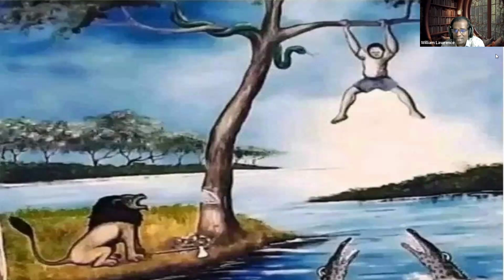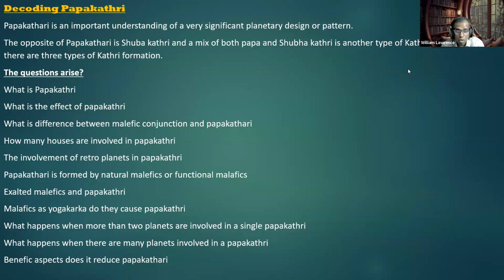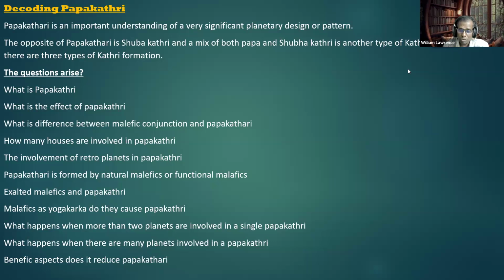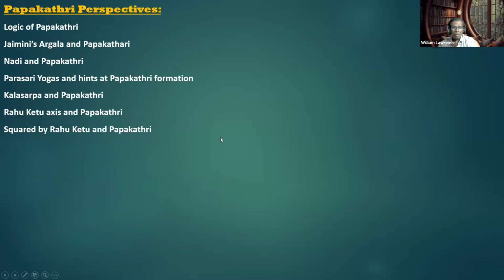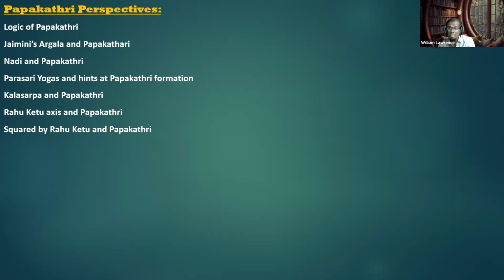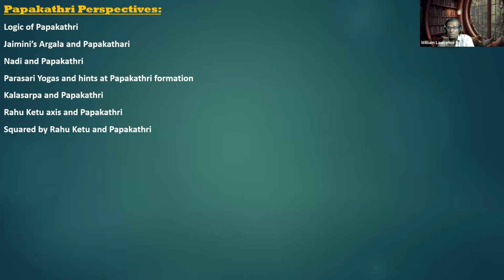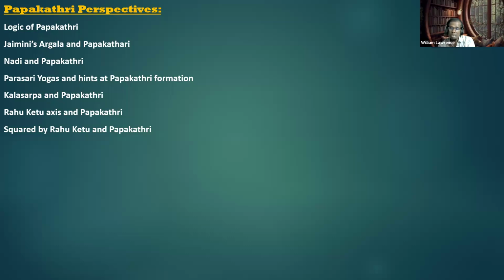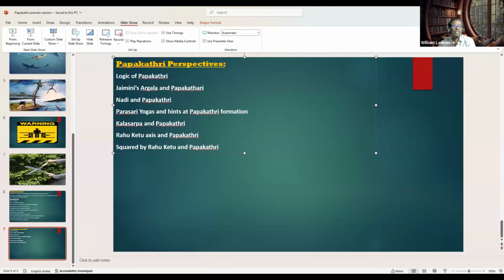Secrets of Paap Kartari-William Laweence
Vigya Vastu N Astrology Studio - Shikha Makhija
Astrology Consultations: Explore career, marriage, life path, and more with insights based on Vedic Astrology.
Vastu Consultations: Create harmonious and prosperous living spaces through Vastu principles.
Courses: Learn Astrology and Vastu at all levels through interactive lessons and mentoring.
Shikha Makhija's Expertise:

Extensive experience in both Astrology and Vastu.
Certified professional in Geo Stress Management for balancing energy vibrations.
Holistic approach incorporating knowledge of Vastu, 45 Devatas, KP, Vedic and Nadi Astrology.
Also a coach and guide for Crystal manifestation and Healing and Rudraksha course.

Visit Shikha Makhija's website for more details on courses and consultations